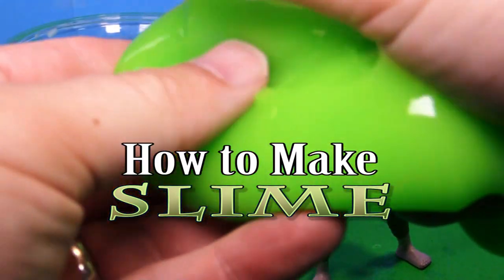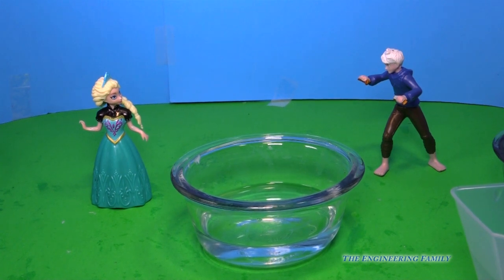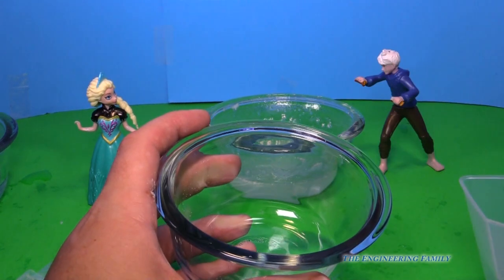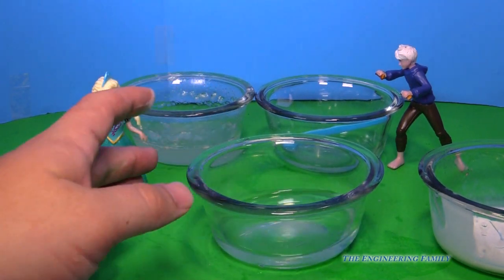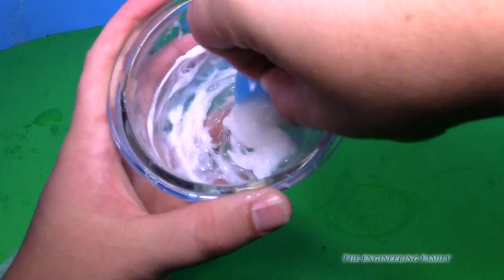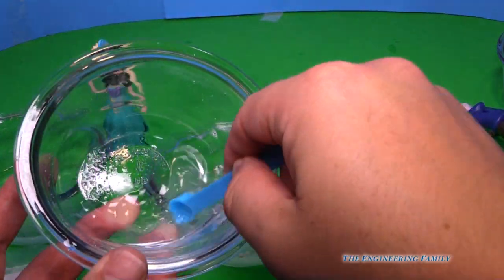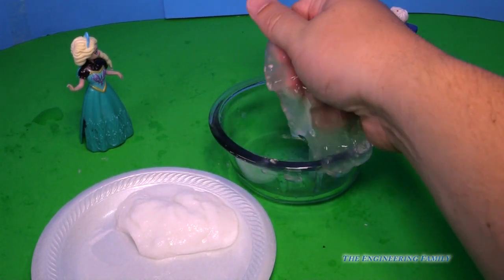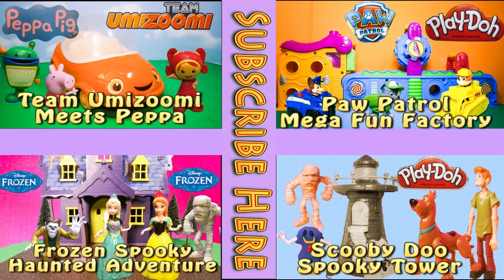How to Make Your Own Slime Goo Frozen Elsa and Jack Frost Toys Video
-If you like ToyTastic or the Disney Frozen Slime videos you may like to make slime. In this video you will can watch how to make slime with some of the things that you may have in your house! In this video you will learn how to make two different times of slime.

We are The Engineering Family, a family of educators working to show you how to make learning fun and engaging through toy unboxings, toy reviews, and original series designed to insight into imaginative play within your family. With Mr. Engineer as an experienced engineer with a love of exploring new things, Mrs. Engineer an award winning teacher with a math and counseling focus, and their daughter The Assistant you can think of The Engineering channel as your imagination station. You can think of The Engineering Family channel as a Funbrain meets YouTube.